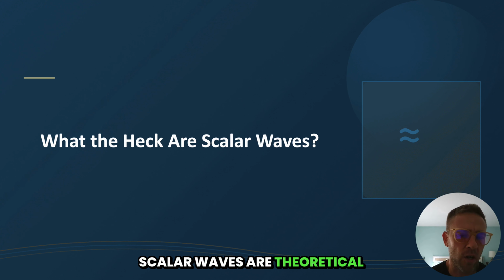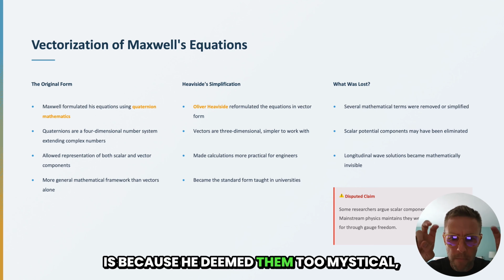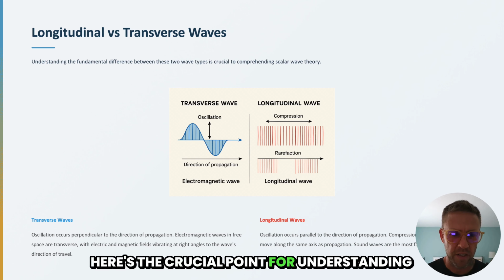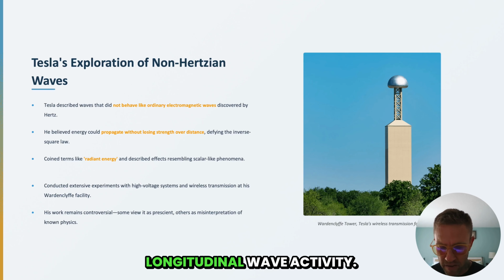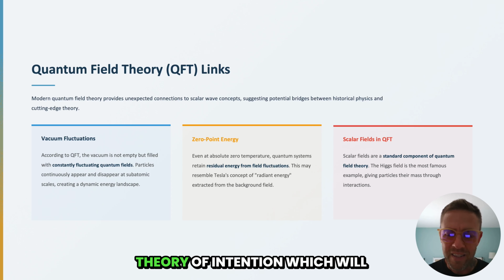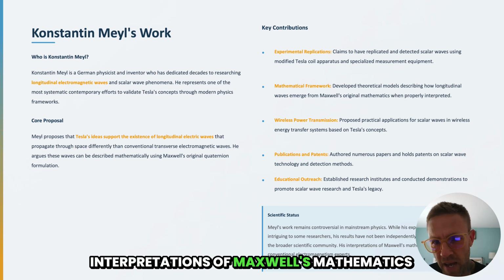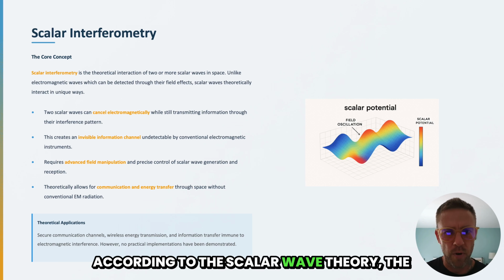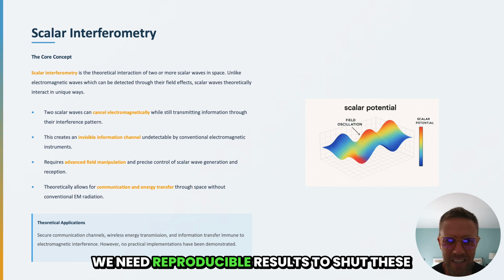Frequency Friday Episode 4: Scalar Waves Part 1: The Physics Revolution Nobody Talks About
Summary

The conversation delves into Nikola Tesla's groundbreaking ideas on wireless energy transmission and the experiments he conducted at his Wardenclyffe facility. It highlights his belief in the possibility of energy propagation through space without loss of strength, challenging conventional electromagnetic principles. The discussion also touches on the unusual electrical effects observed during his experiments, leading to the exploration of scalar waves and their implications.

Takeaways

Tesla believed energy could propagate through space without losing strength.
He developed concepts of radiant energy during his experiments.
Wardenclyffe facility was central to Tesla's wireless power experiments.
High voltage systems produced unusual electrical effects.
Discharge patterns suggested field compression and rarefaction.
Tesla's findings hinted at scalar wave activity.
Experiments revealed oscillations parallel to the direction of propagation.
Tesla's work challenged conventional electromagnetic radiation principles.
The concept of wireless energy transmission was revolutionary.
Tesla's legacy continues to influence modern energy discussions.

Time Stamps:

1:50 The origins of scalar waves
6:27 Understand scalar fields and potentials
10:37 Longitudinal vs. Transverse waves
12:33 The Tesla connection
18:31 Quantum field theory and scalar waves
22:04 Contemporary research on scalar waves
26:29 Scalar Interferometry: A new frontier